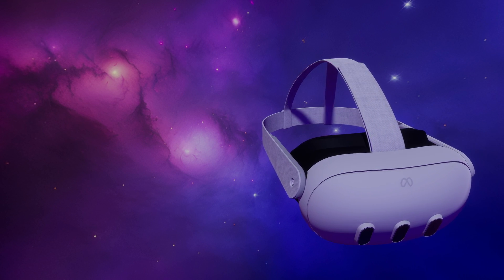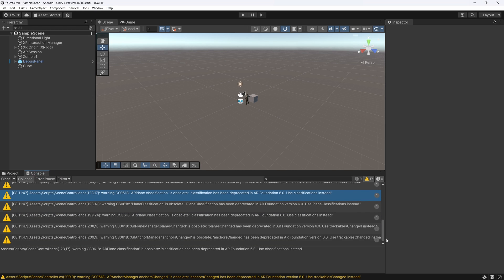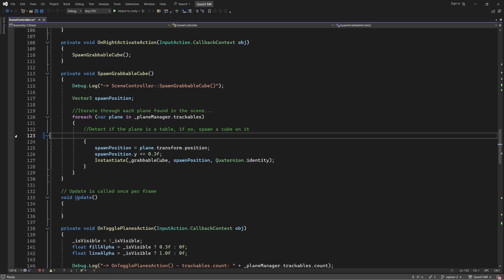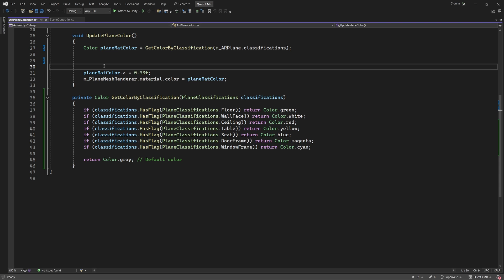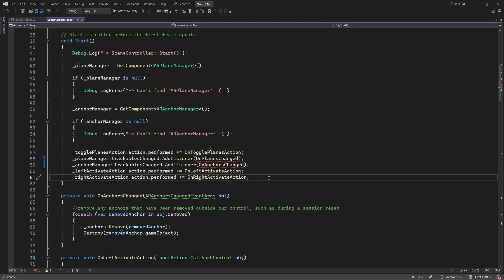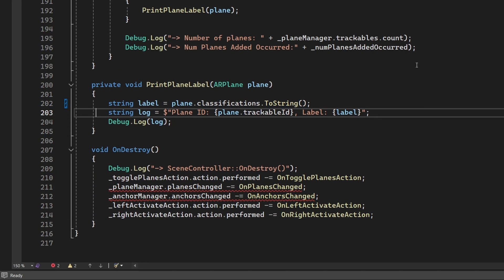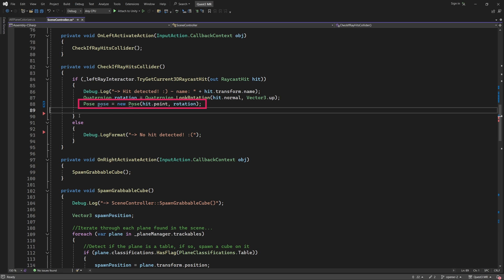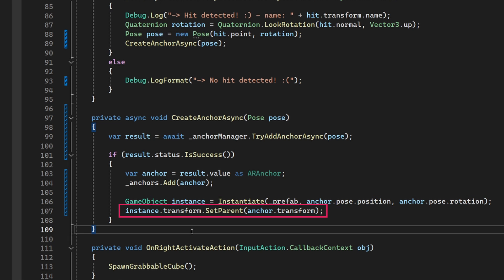Upgrade to 'Unity OpenXR: Meta 2' - Part 2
Version 2 of the 'Unity OpenXR: Meta' package has been released! This is the second part of a tutorial, in which I show you how to upgrade your Meta Quest project to this new version.

→ Next Video • How to make a Mixed Reality app for the Quest 3 - Part 6: Bounding Boxes

▬ Timestamps ▬▬▬▬▬▬▬▬▬▬▬▬▬▬▬▬▬

0:00    - Intro
0:53    - Plane Classifications
3:39    - AR Foundation 6 Events
5:50    - Add Anchors Async
7:57    - Test Build
8:19    - Outro

▬ Useful Links ▬▬▬▬▬▬▬▬▬▬▬▬▬▬▬▬▬

▬ Credits ▬▬▬▬▬▬▬▬▬▬▬▬▬▬▬▬▬▬▬